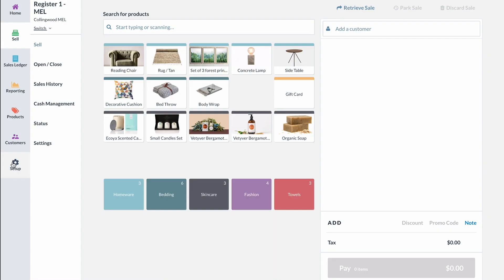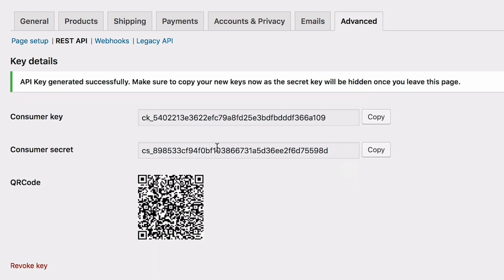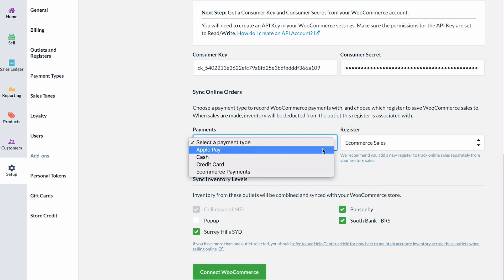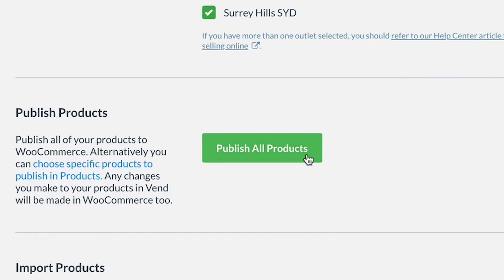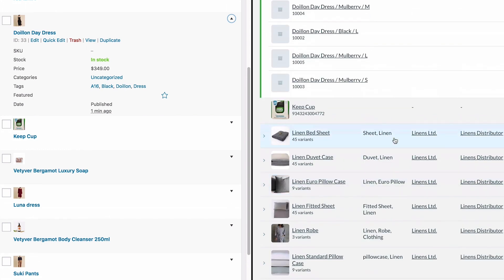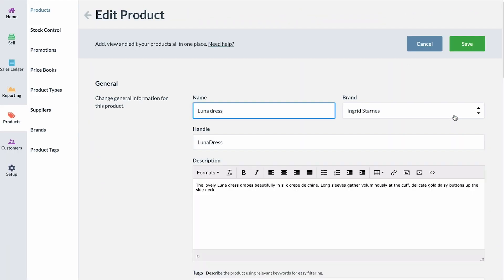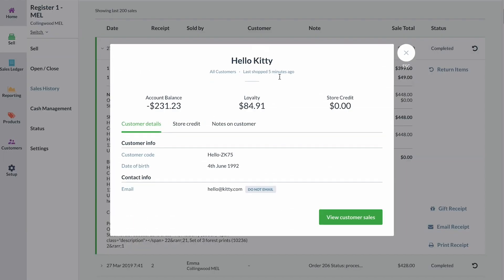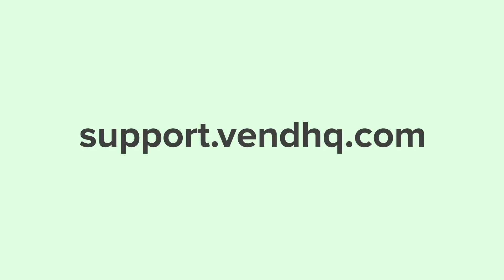Setting up the Vend and WooCommerce integration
The Vend and WooCommerce integration allows retailers to sell in-store and online while syncing sales, customers, products and inventory.